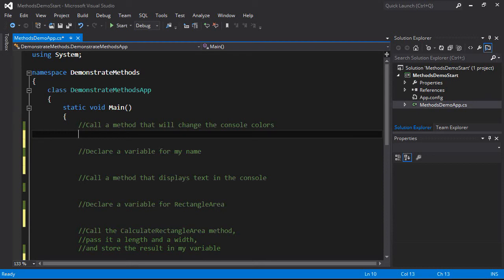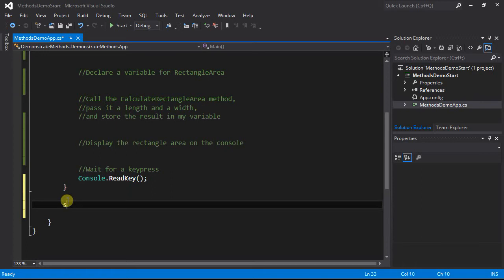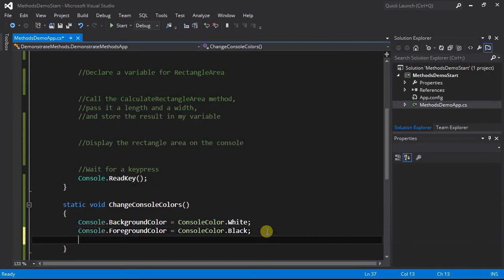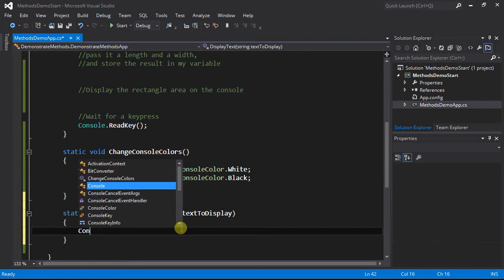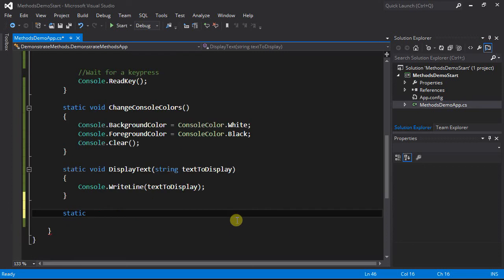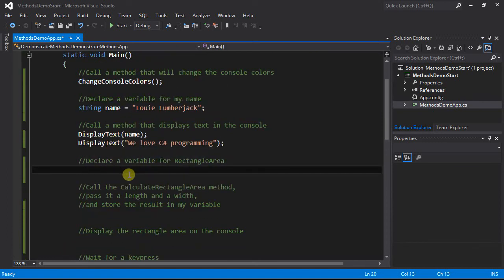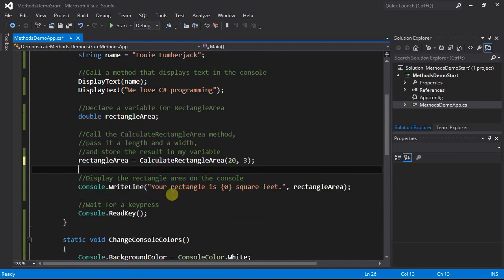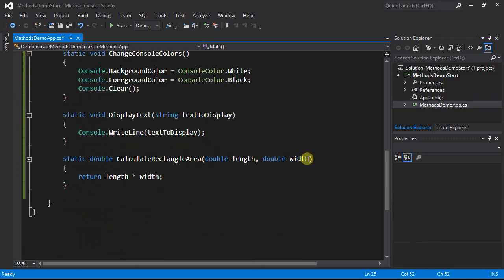ISM 220: Methods